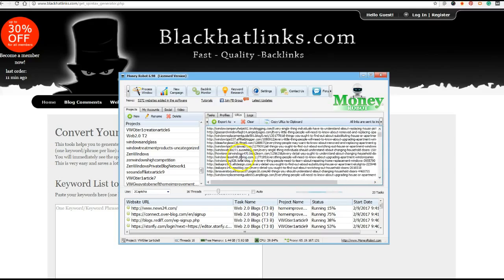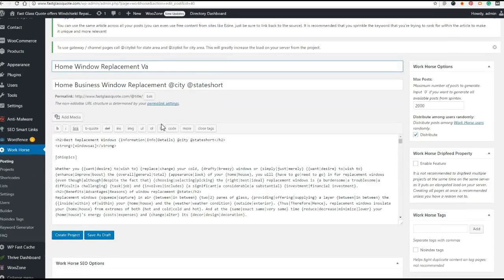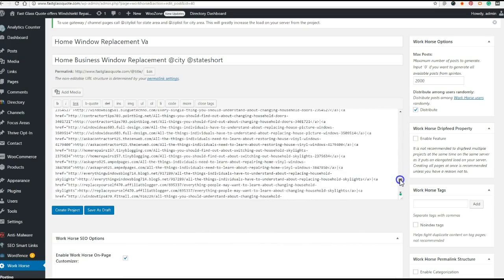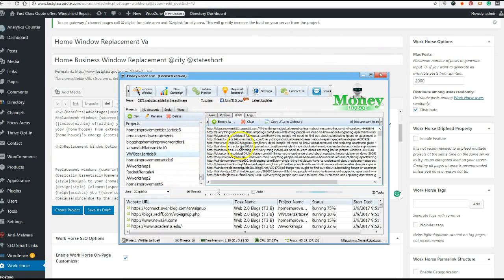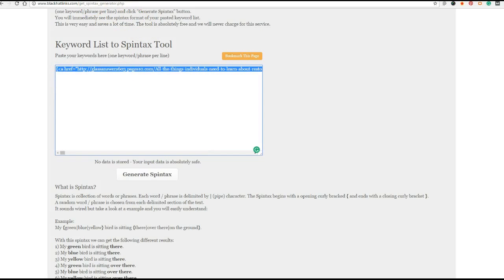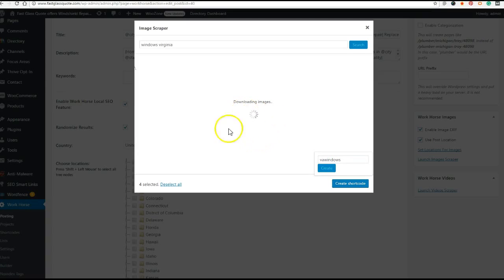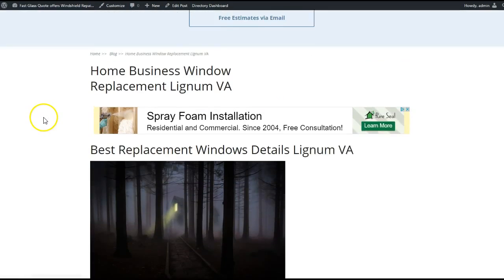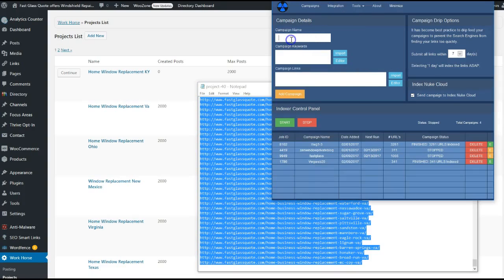How to build backlinks for your web2.0 Private Blog Network - Link Indexing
How to build backlinks for your web2.0 Private Blog Network - Link Indexing Tips. If you use your regular PBN to help boost your Web20 blog pbn you can pass tons of juice to your moneysites. If you have already created a blog network with MoneyRobot then this video will help you get them all indexed. I like to use Index Nuke Platinum.